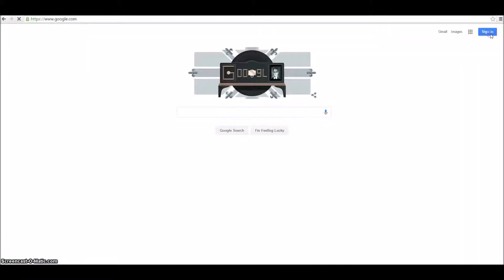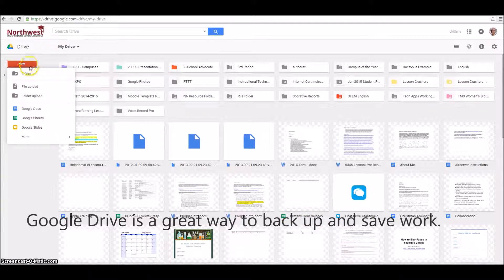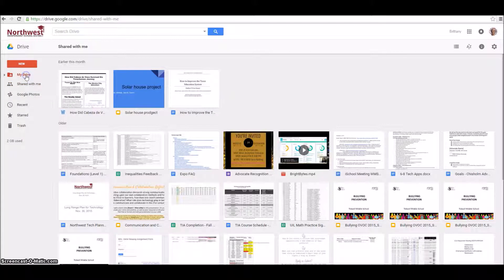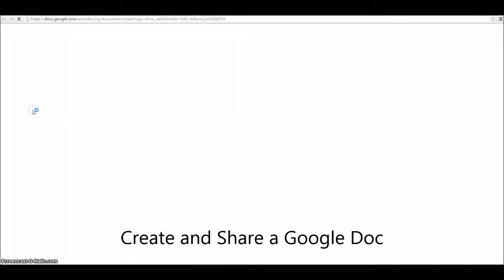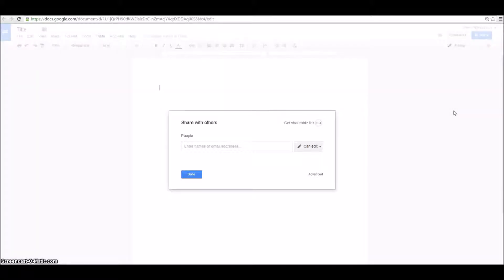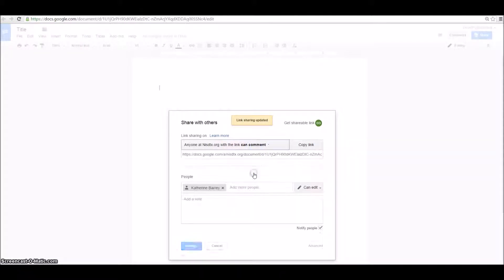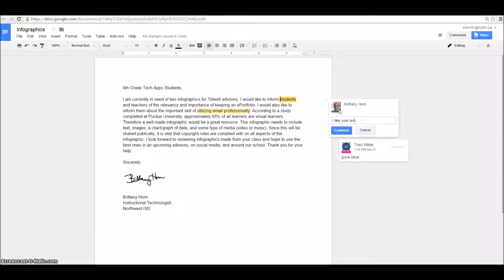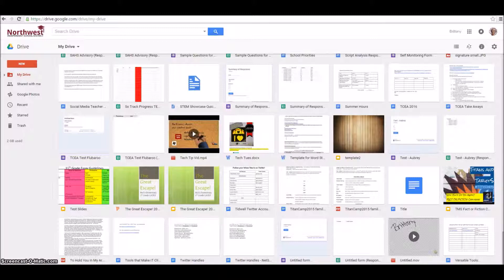All Things Google Drive 1